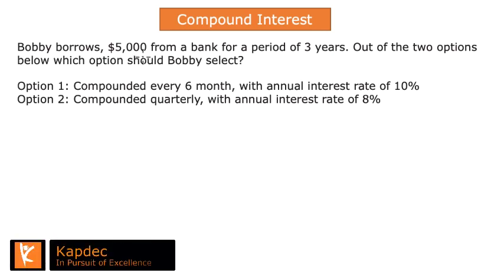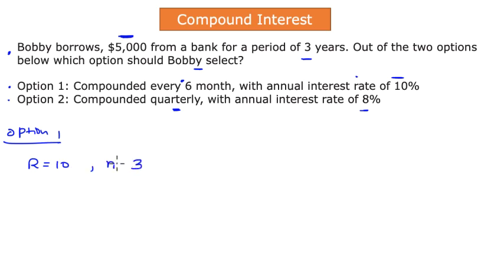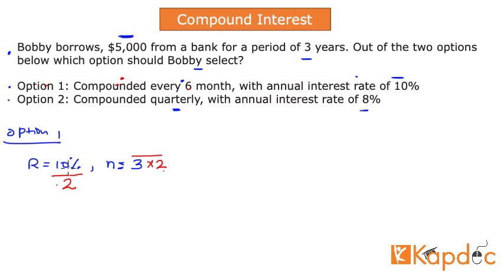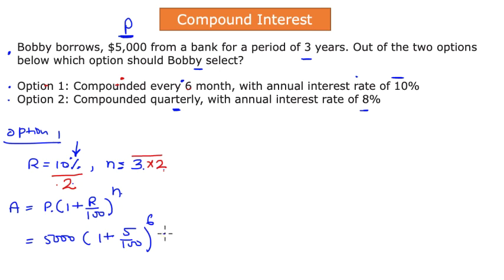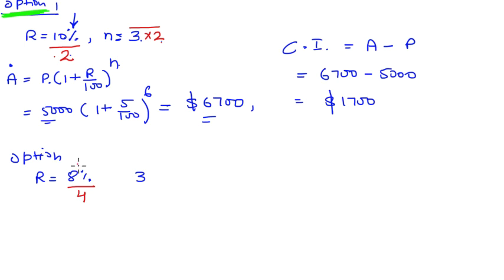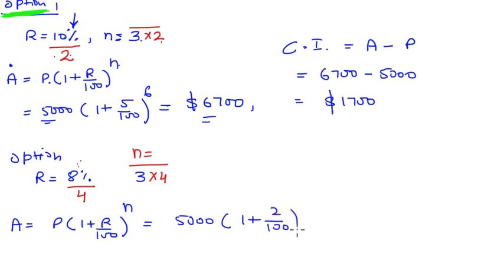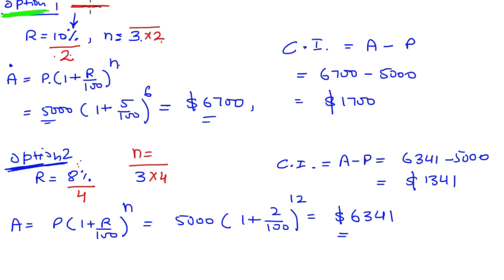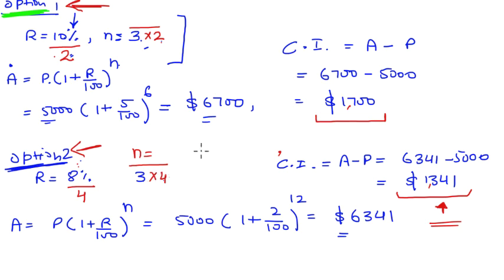Compound Interest Example 2 8th Class | Class8maths | KAPDEC